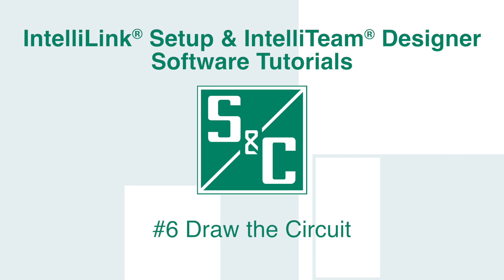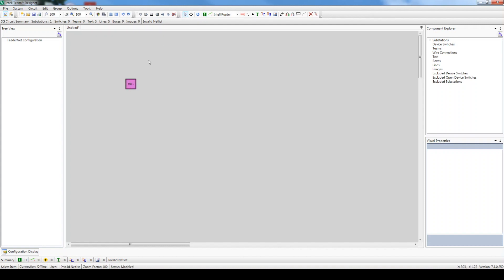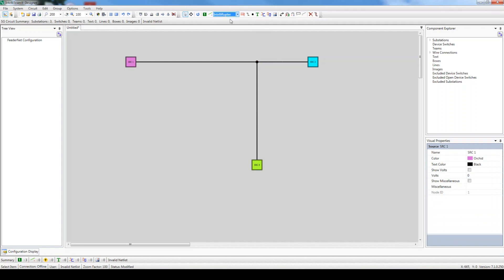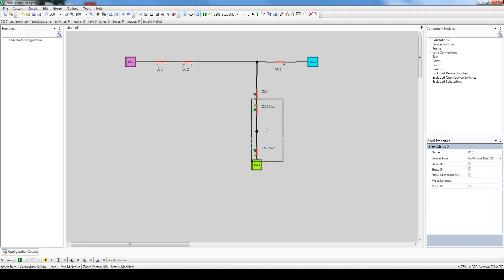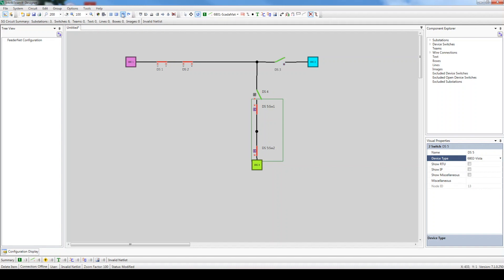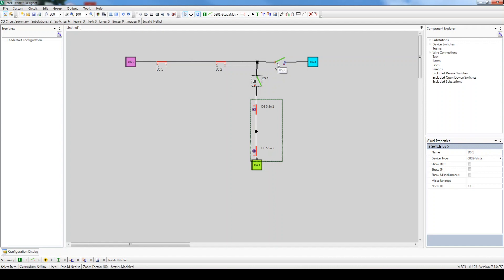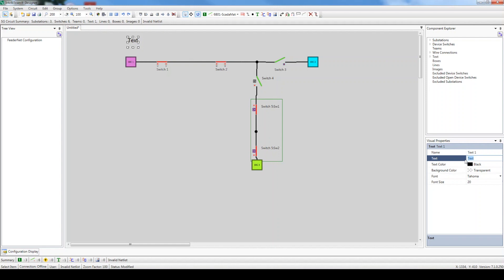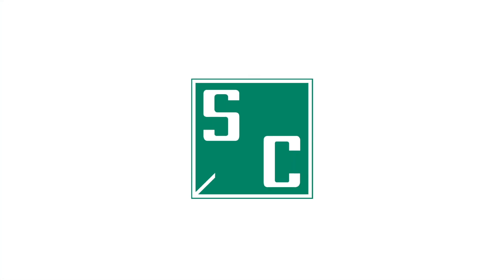S&C IntelliLink® Setup Software & IntelliTeam® Designer - #6 Draw the Circuit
S&C’s IntelliTeam Designer software has an easy, intuitive user interface for con guring your IntelliTeam SG Automatic Restoration System. The drawing environment uses a familiar set of drawing tools for developing your circuit that are similar to other Windows-based drawing programs.
Simply draw your distribution system, configure attributes such as load constraints and RTU addresses, and use the Validate tool to complete the configuration process. When the circuit has been validated—connect IntelliTeam Designer to one of the team members, and IntelliTeam Designer configures the system.

This series of videos is designed to help users become familiar with IntelliLink® Setup and IntelliTeam® Designer Software.

In this video, you'll learn how to draw a circuit in IntelliTeam Designer.